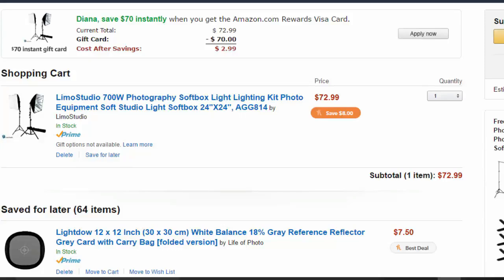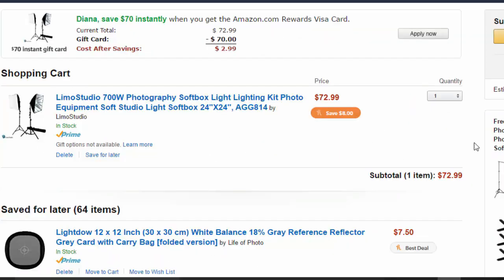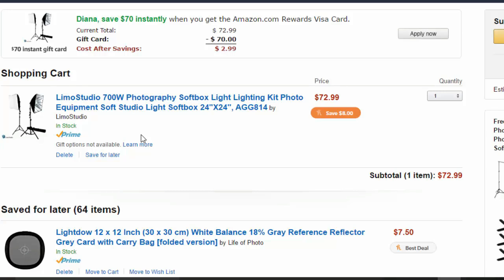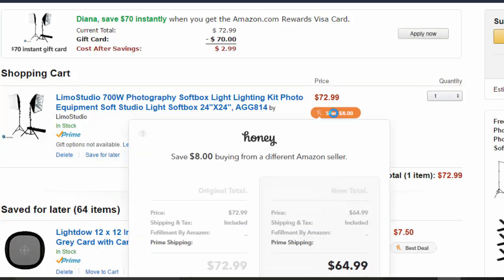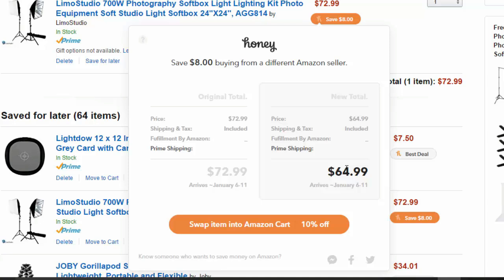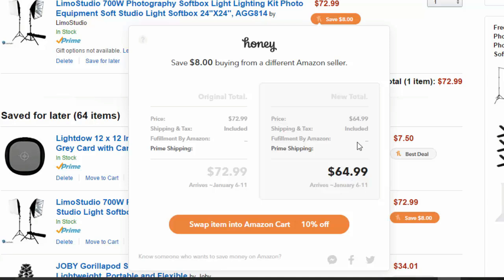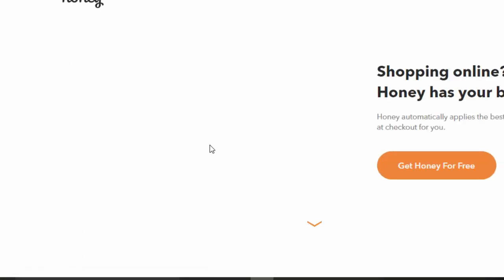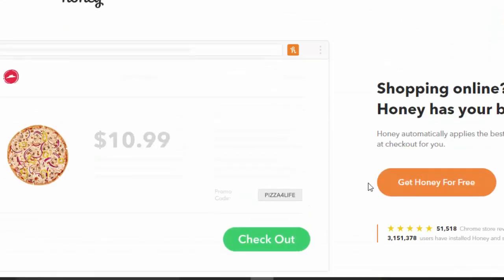Honey Chrome App Quick Review-How it Works with Amazon.com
This week's Tech Tip is showing how the Google Chrome App, Honey, works. This was an impromptu video that spurred as I was checking out at Amazon.com and it showed a discount. Otherwise, I hardly ever see discounts with Amazon.com, but this was a nice to save $8 for the exact same product, simply by switching sellers. Honey also works for just about any website from franchised auto parts stores to the regular Pizza Hut for discounts.

For more suggested apps check out my video on Top 5 Money Saving Tips where I share more about the web app Honey.

***Download the free guide "Basics to Starting a Business" here: StartingYourBusiness.Live

This quick video review shows how it worked for me on Amazon.com to save me some cash.

Filmora Video Editor Software